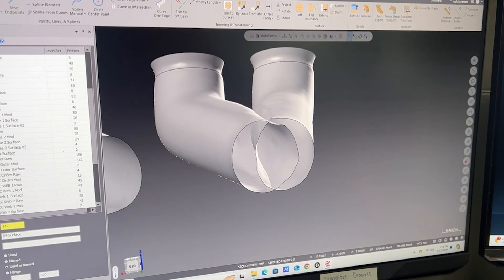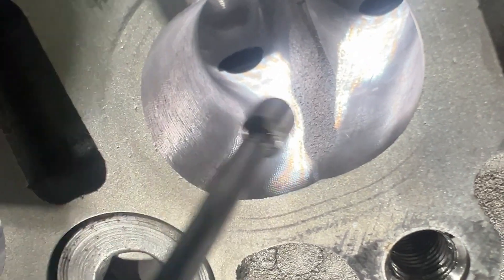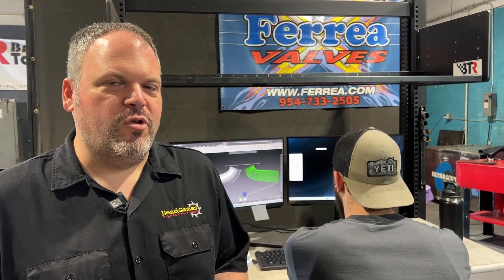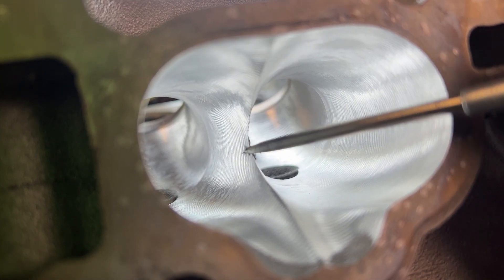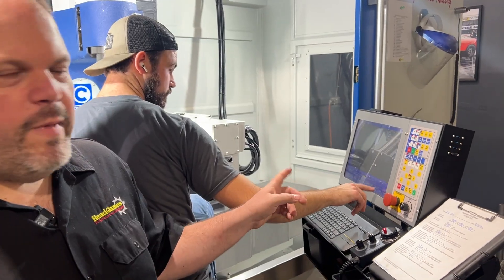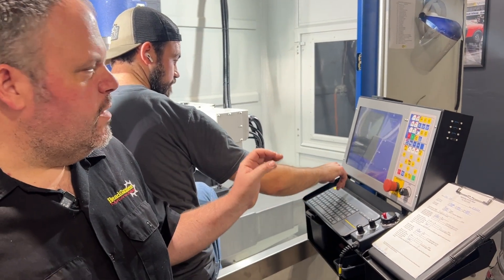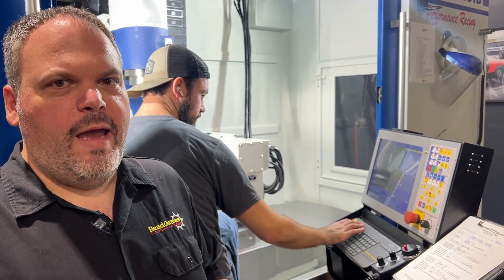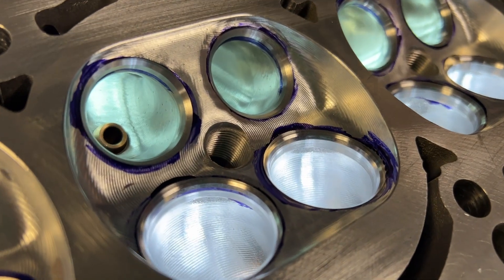Troubleshooting Our 2JZ Head Digitization on our Centroid 5 Axis CNC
The Centroid CNC is here! Learning is fun, challenging and rewarding. Dave walks you though some of the setbacks we have had trying to learn the machine. It is not easy! Was the team victorious?! Have to watch and see!!